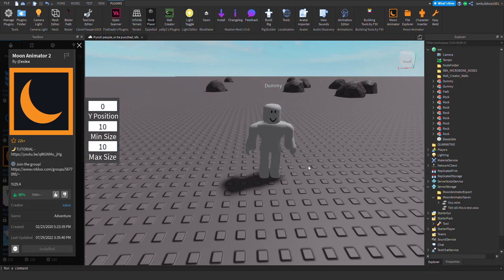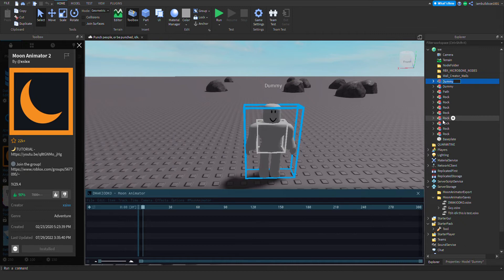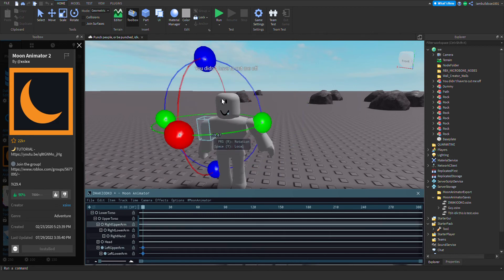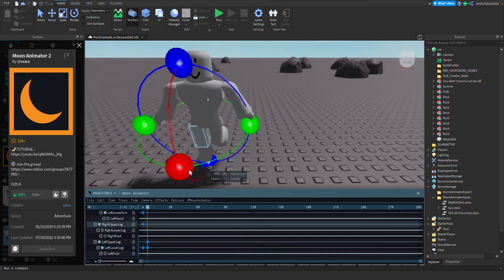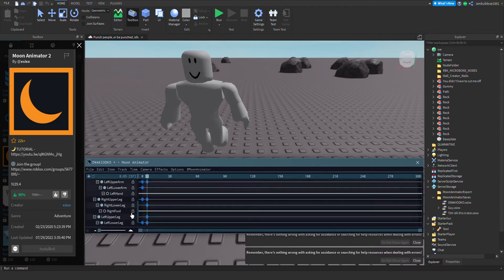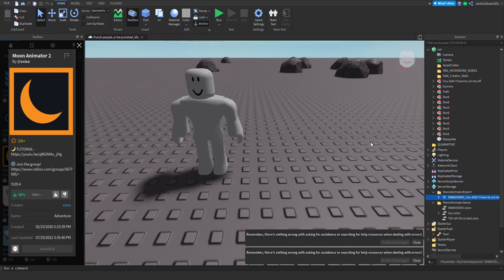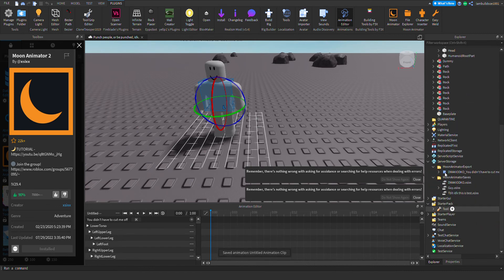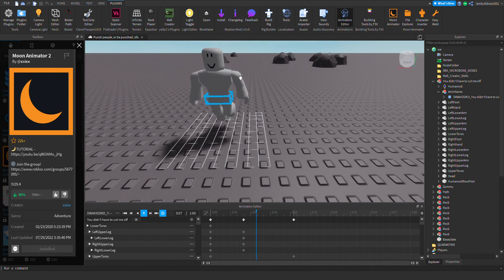How to export moon animations to Roblox animation editor.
also use this tutorial for uploading your moon animations to roblox!